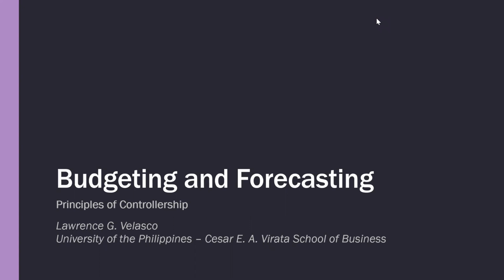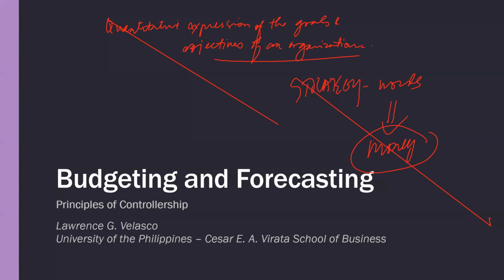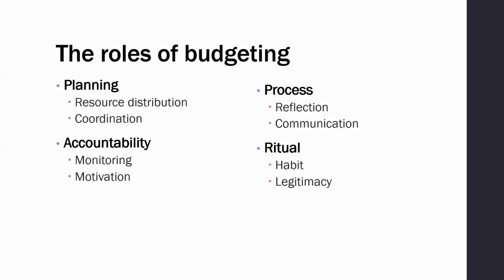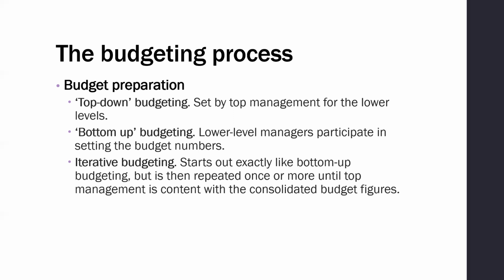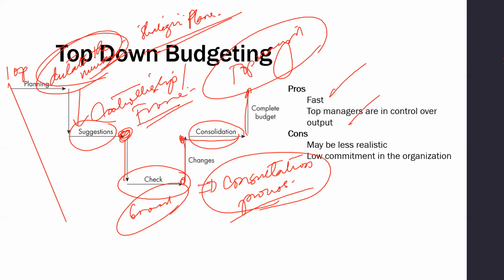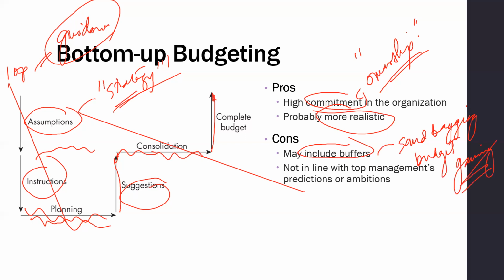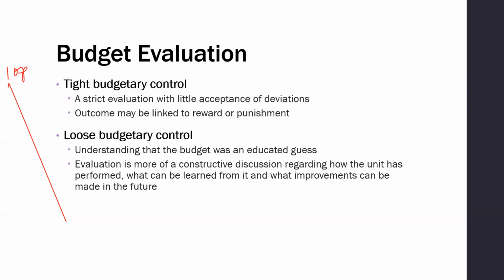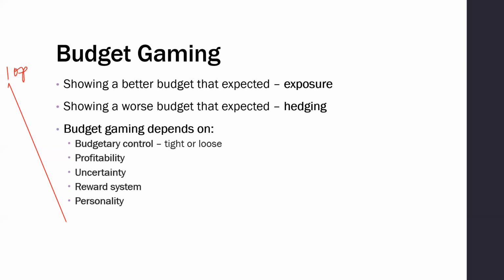Budgeting and Forecasting Part 1 / Controllership